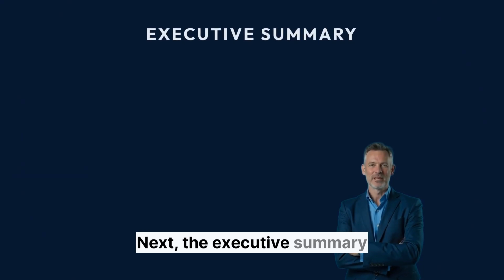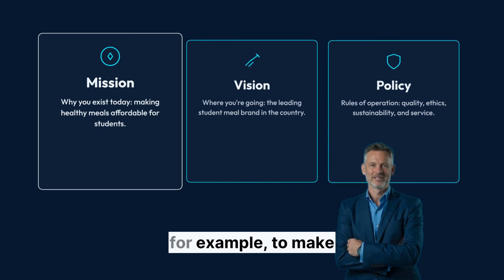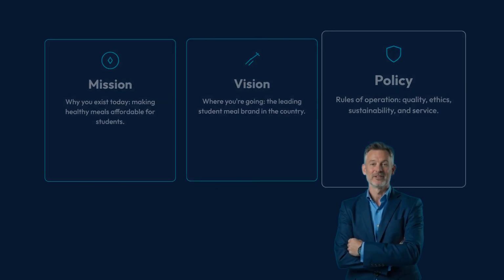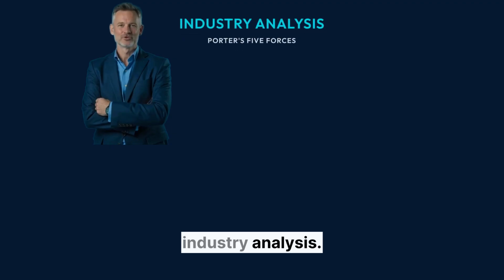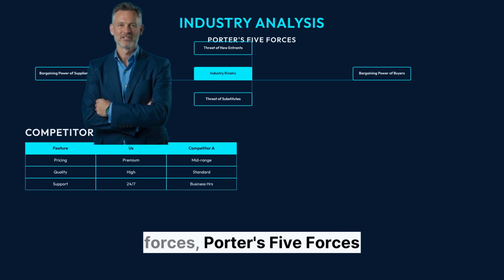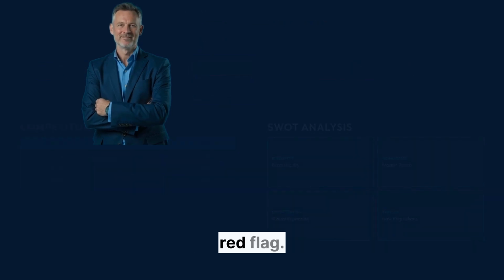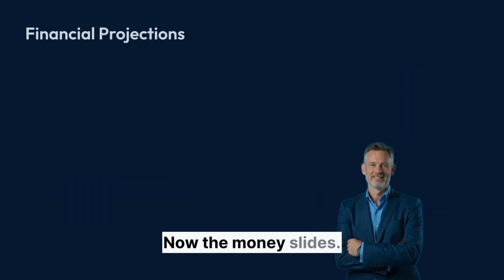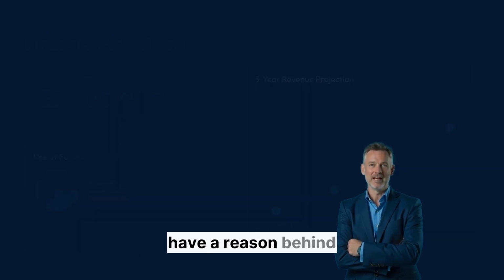How to Make a Winning Business Plan | Step-by-Step PowerPoint Structure for Students & Entrepreneurs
Need to pitch to investors, lenders — or pass your business class? In this ABIEdu Academy lesson, we build a winning business plan as a PowerPoint deck, slide by slide, in the exact order the sections should appear.
You'll learn how to structure:
✅ Title slide & introduction
✅ Executive summary (write it last, place it first!)
✅ Mission, vision & policies
✅ Problem & solution
✅ Product or service
✅ Market research & marketing analysis (TAM, SAM, SOM)
✅ Industry & competitor analysis (Porter's Five Forces, SWOT)
✅ Marketing plan (the 4 Ps)
✅ Investment analysis & 3-year business projections
✅ Team & conclusion